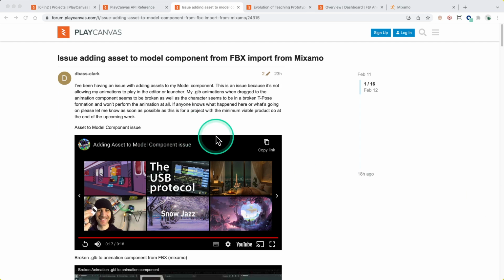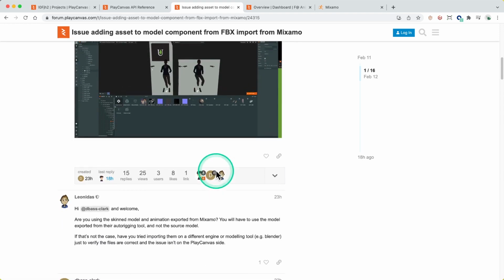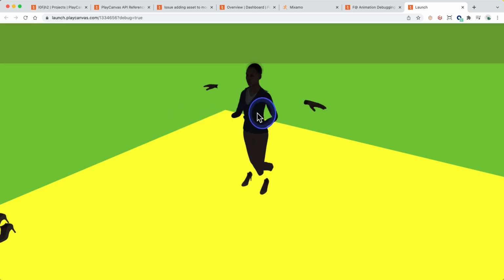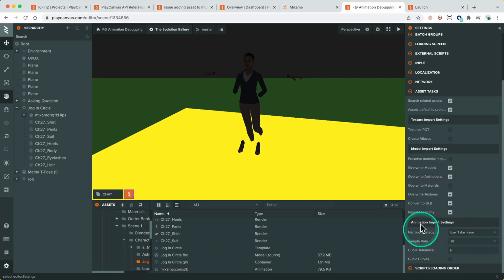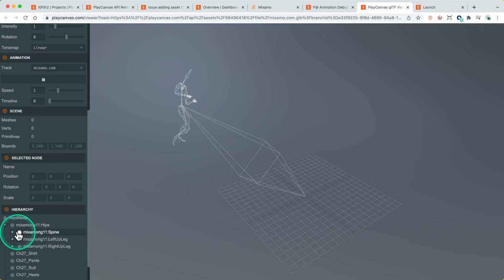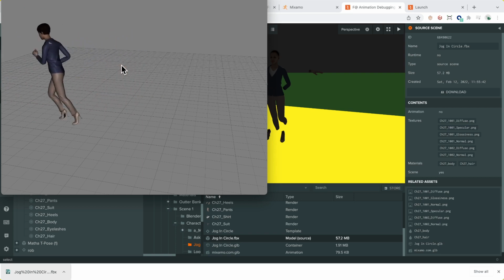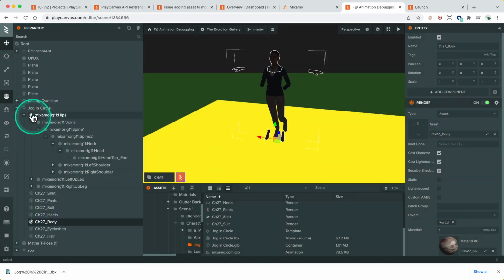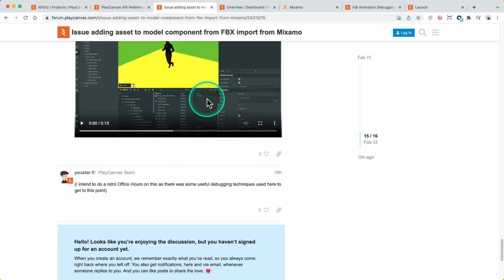Debugging Animations from Mixamo - PlayCanvas Office Hours #6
Office Hours is where we work through problems from our community

Today's forum thread is: "Issue adding asset to model component from FBX import from Mixamo"

The user was having trouble playing back animations that they created/exported from Mixamo

00:00 Intro and debugging
08:33 Answer